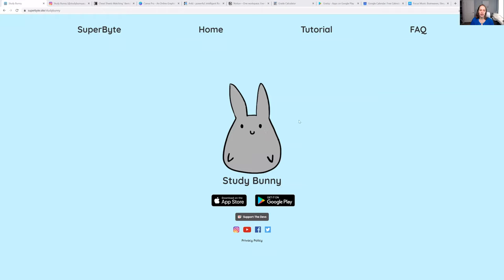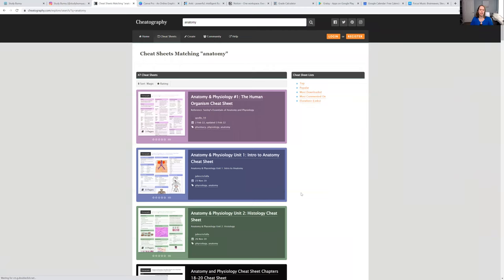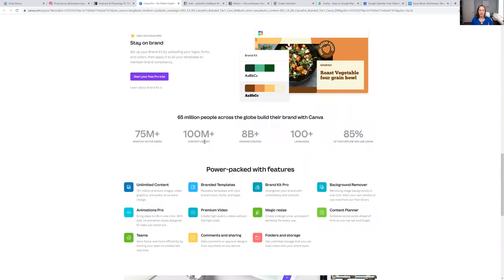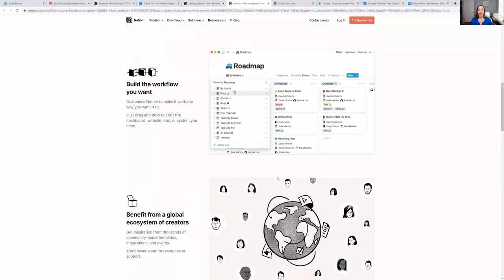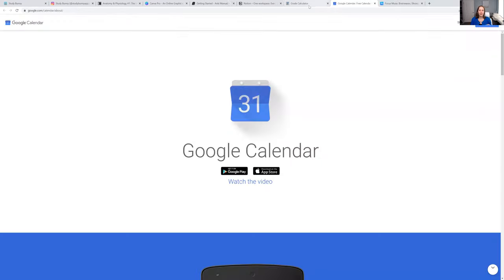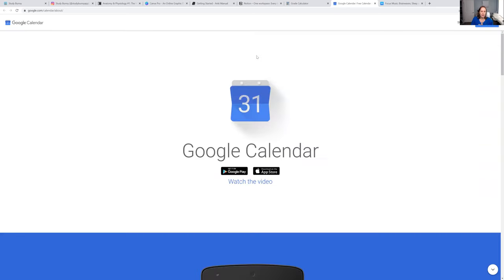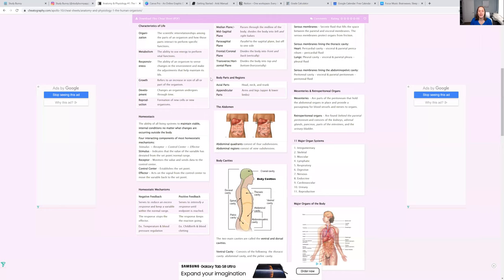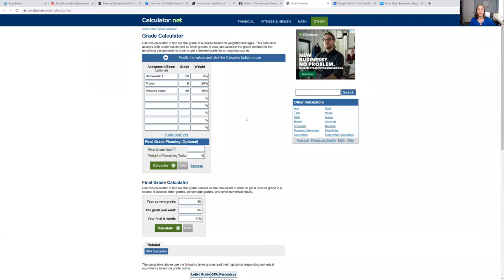Useful Apps for Students 2022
The MOST useful apps for students in 2022 all links are down below:

--Quickbooks Online Referral Discount (how I do my bookkeeping!)